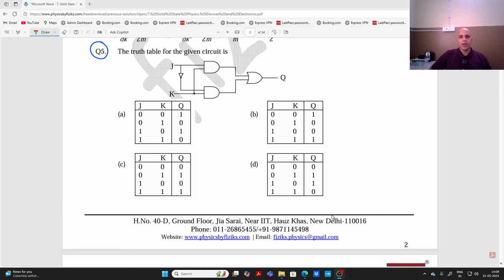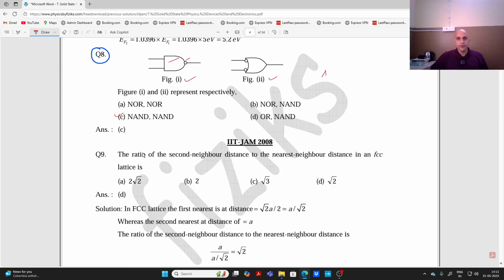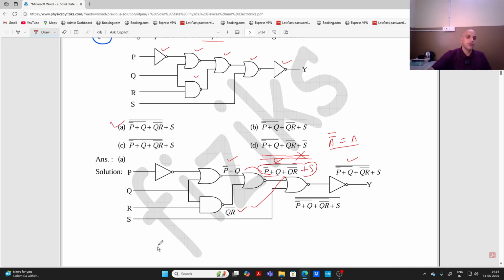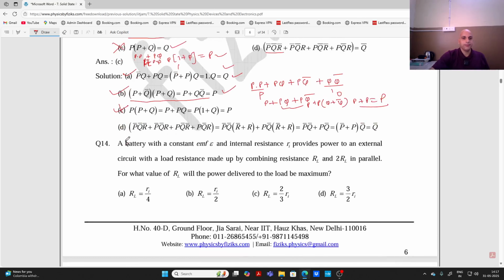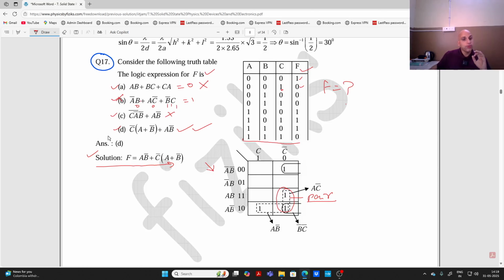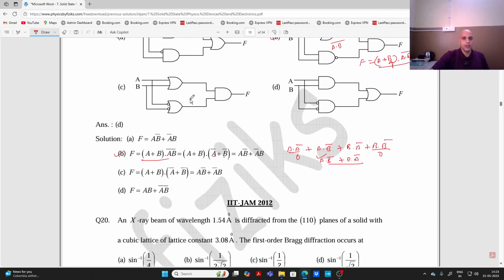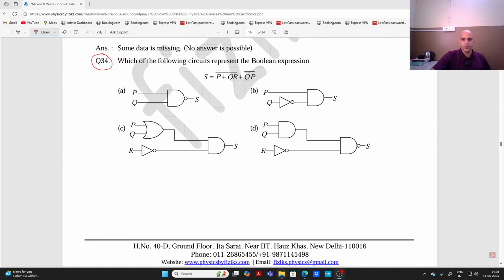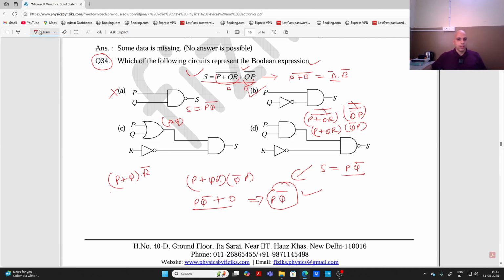Special Coaching/Guidance Classes-25